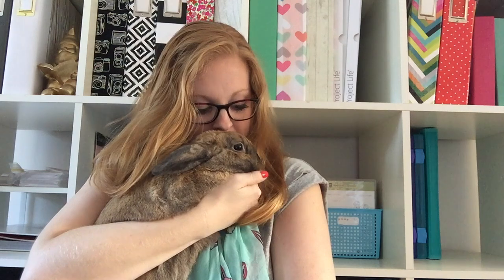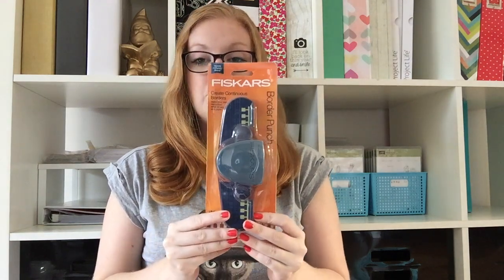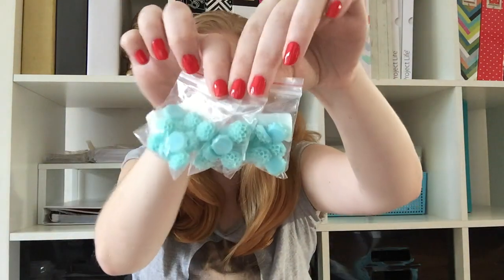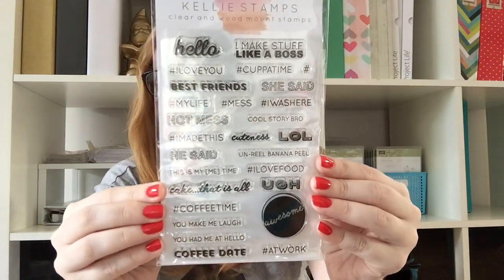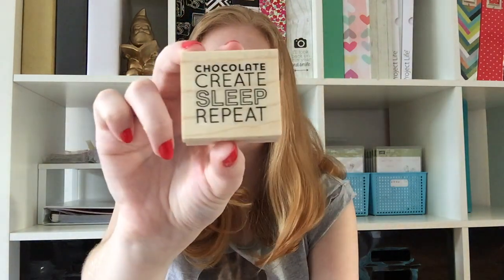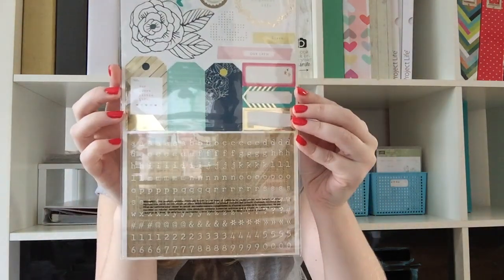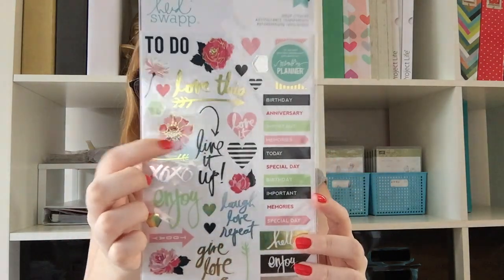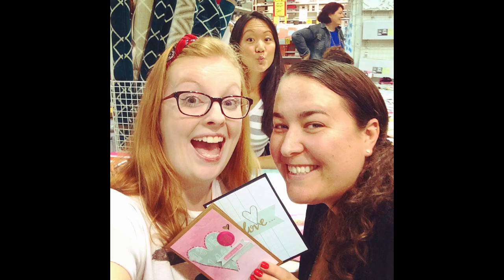March Haul #2 - eBay, Kellie Winnell, Papertrendz and Spotlight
Another little haul with goodies from various sellers on eBay, Kellie Stamps, Papertrendz (online Aussie store) and Spotlight.

With a cameo from Poppet!

I N S T A L O V E: @inkiequill